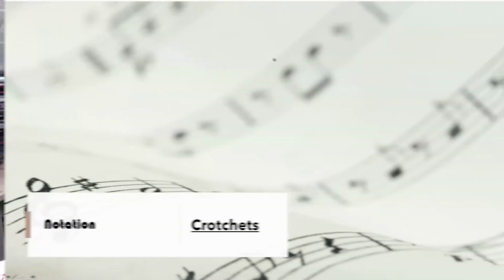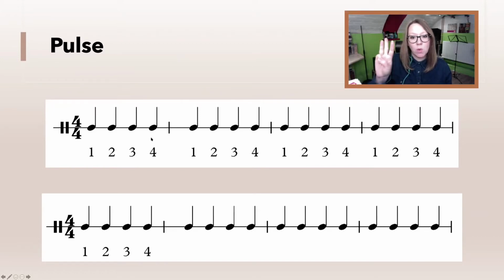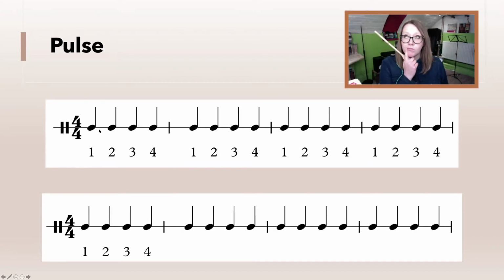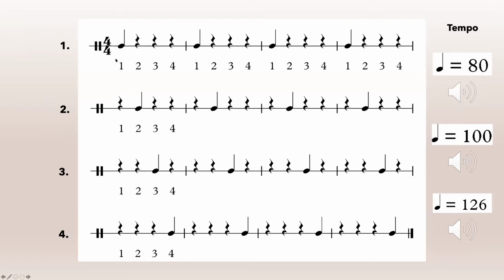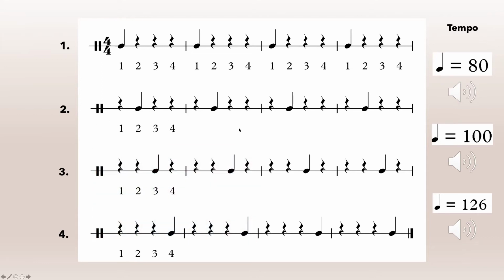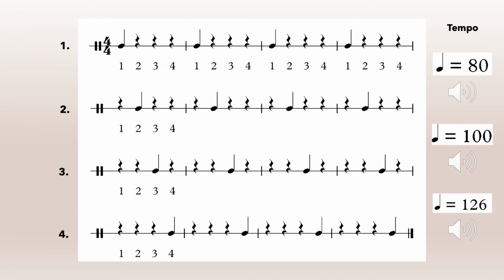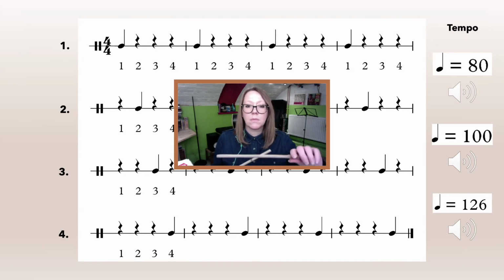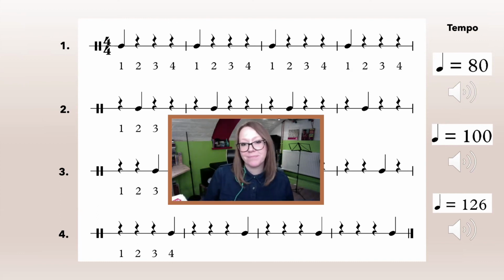Lesson 1 Pulse Crotchets and rests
Learn about pulse using Crotchets and rests.
Play on different beats of the bar